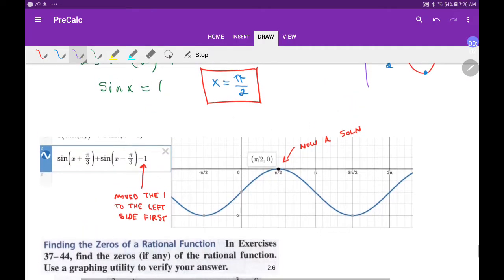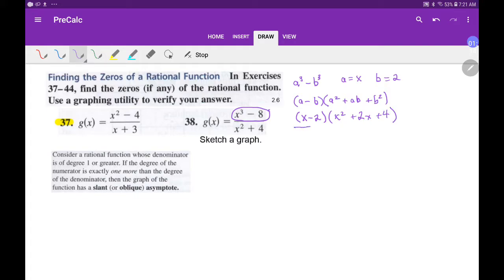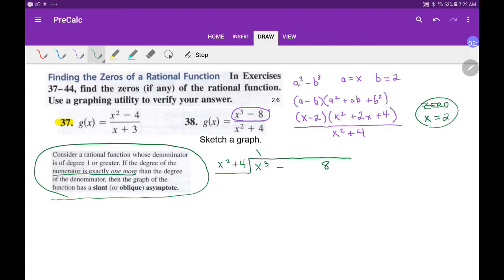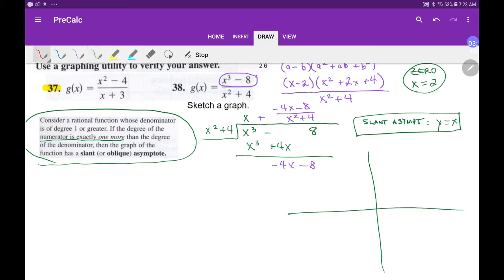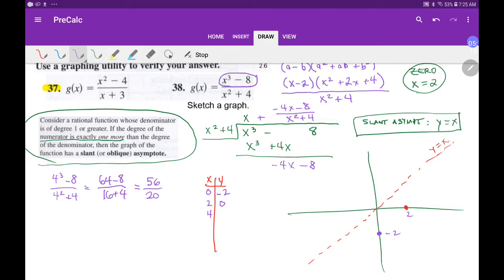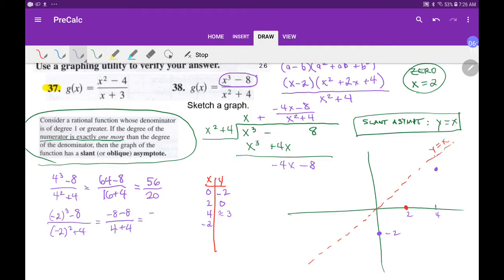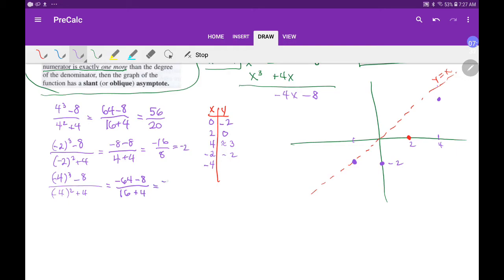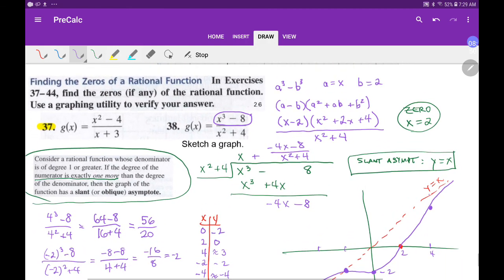033120 06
Slant/oblique asymptotes